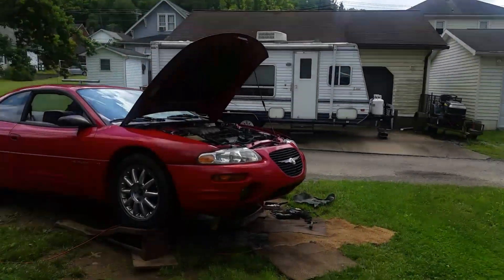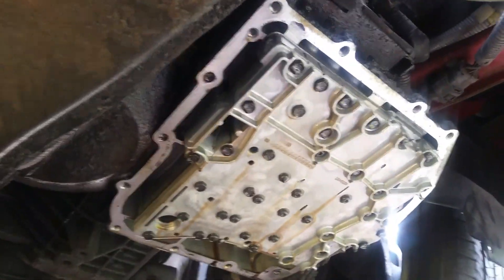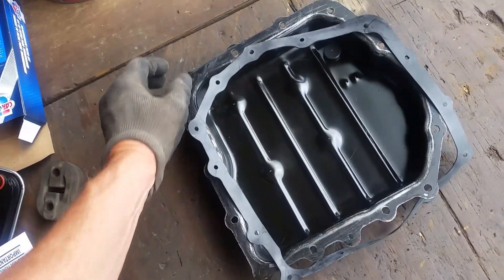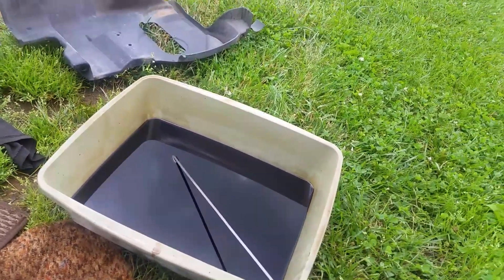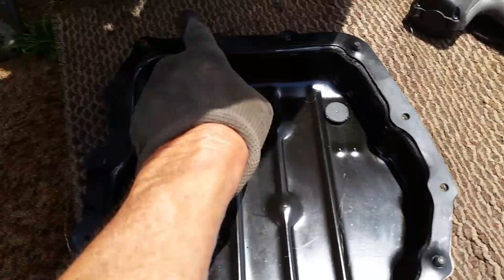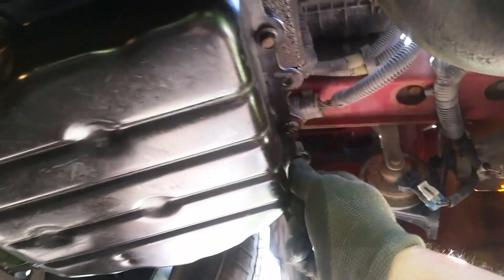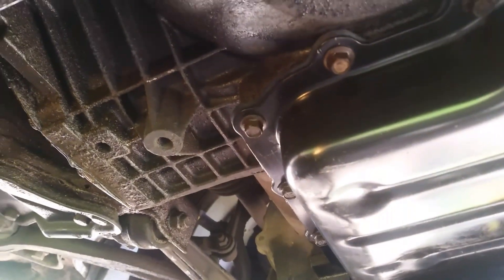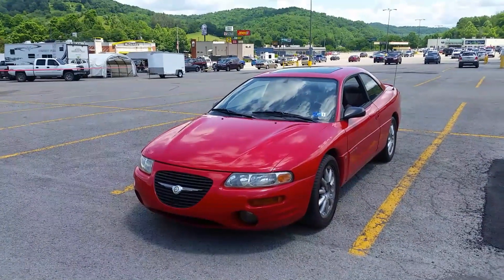Chrysler A604 604 41TE Ultradrive Transmission fluid change for Newbies.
The Ultradrive is an automatic transmission manufactured by Chrysler beginning in the 1989 model year.

Chrysler A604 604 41TE Transmission fluid change for Newbies.
Innova 6100P Auto OBD2

🔻Nathan's DIY Tools And Parts:
1. Kangaroo Original Standing Mat great for laying under autos
2. DEWALT Tools Set (192 Piece)
3. Basic Mechanic Tool Set
4. Professional Socket Set
5. Ratcheting Wrench Set
6. No Charging Required Car Jump Starter
7. Battery Pack Car Jump Starter
8. Uniteco 1/2" Cordless Impact Wrench Kit, 18V Battery
9. HD Nitrile Gloves
10. Fast Orange Smooth Lotion Hand Cleaner
10. Mechanic Shop Towels
11. High 6000 Lumen LED Work Headlight
12. Never wake up to a dead battery